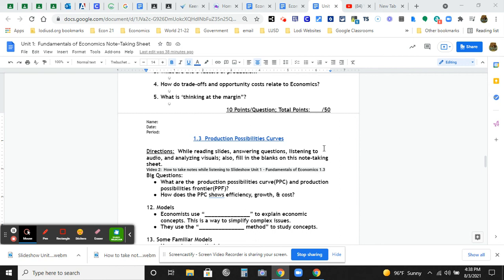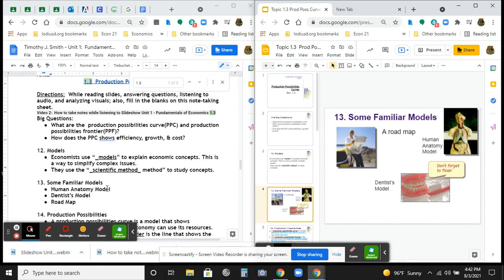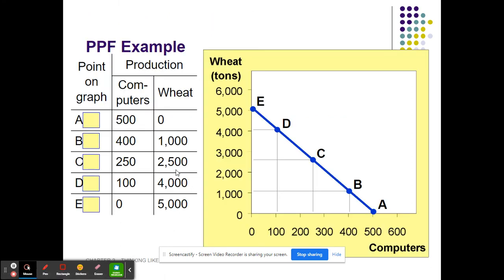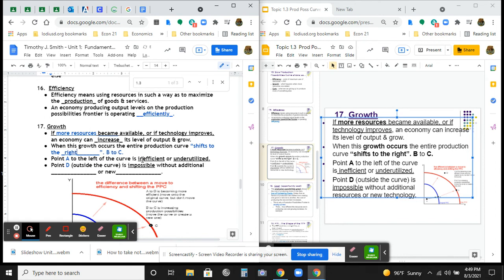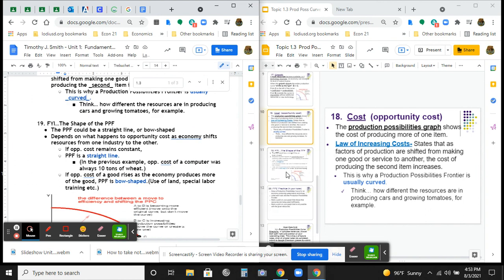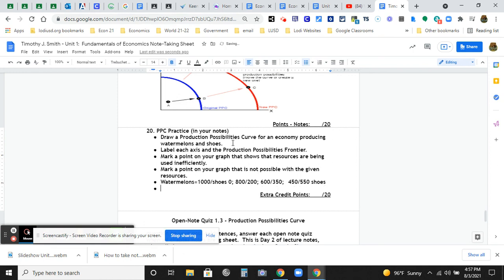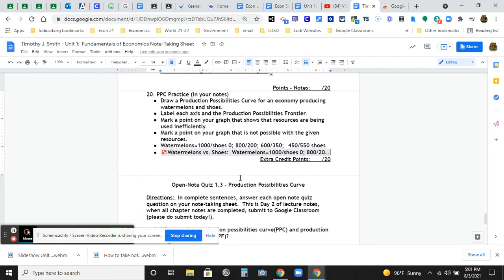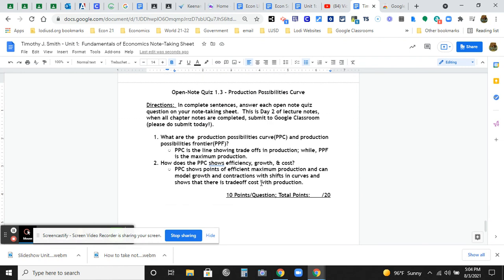Video 2 Slideshow Unit 1 Fundamentals of Economics 1